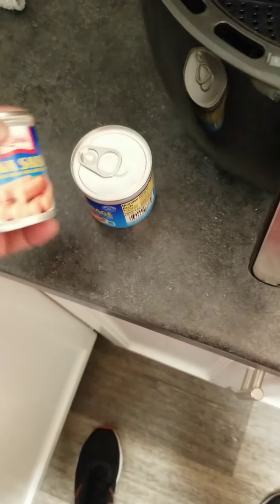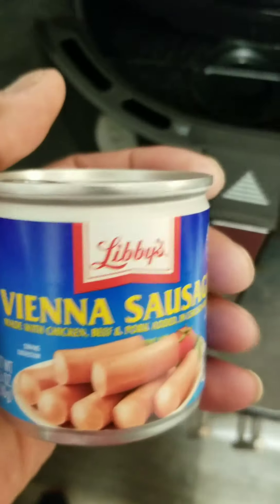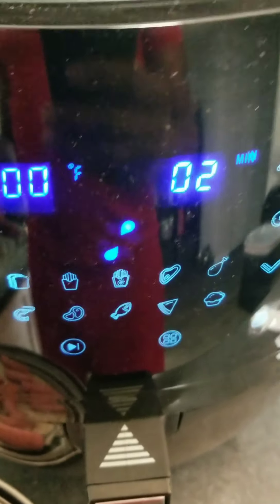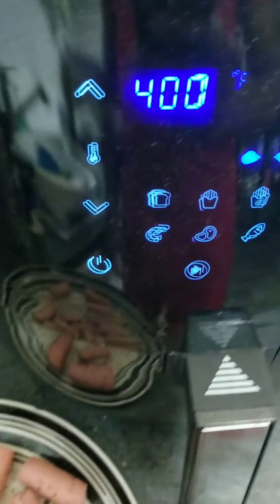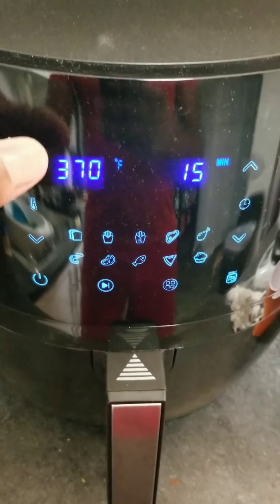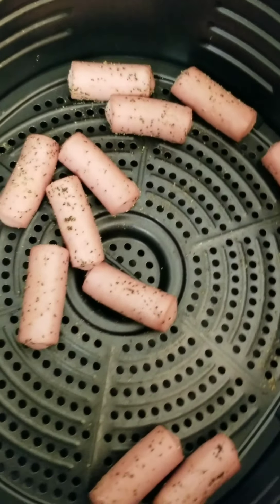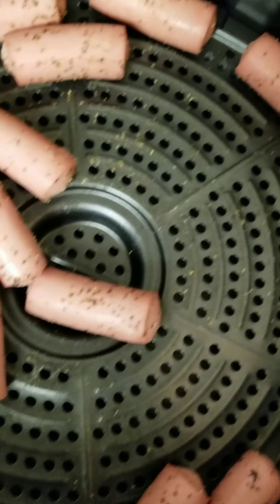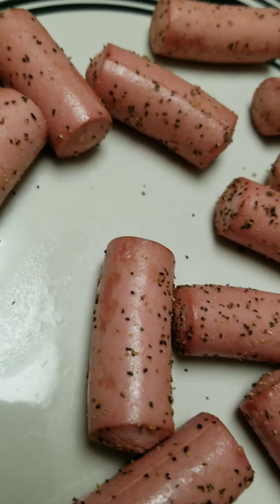Vienna Sausages in the Air Fryer!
Why not try one of my favorite snacks in the air fryer! Let me know what you think!